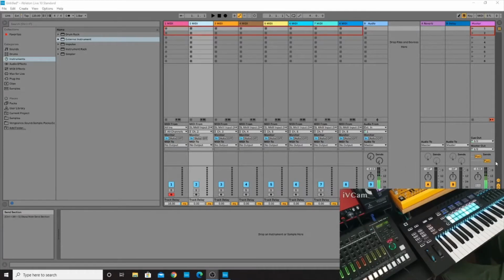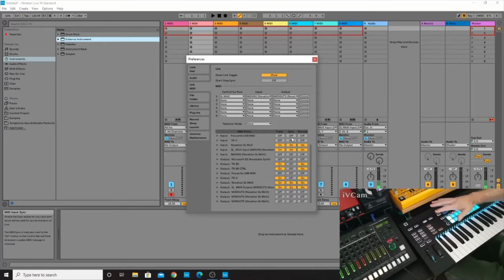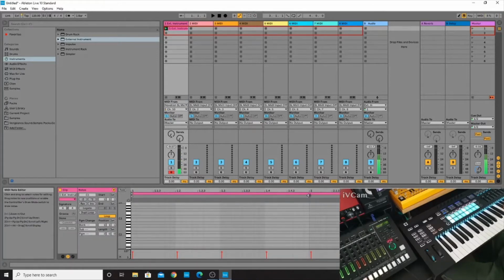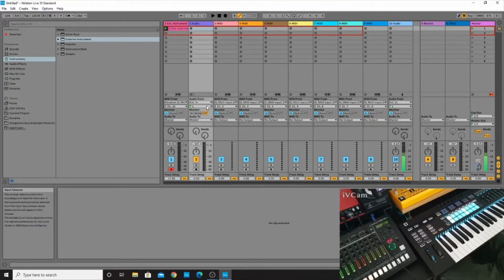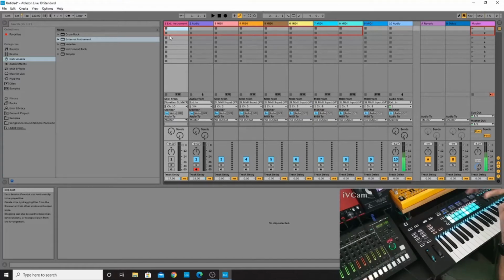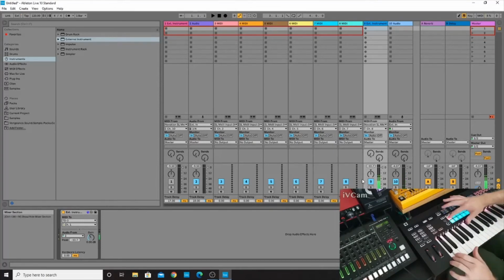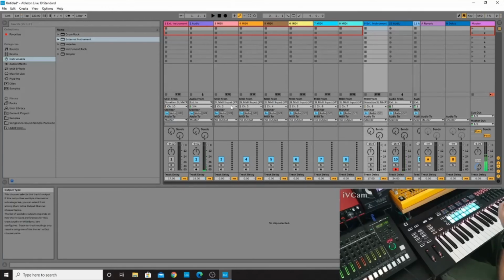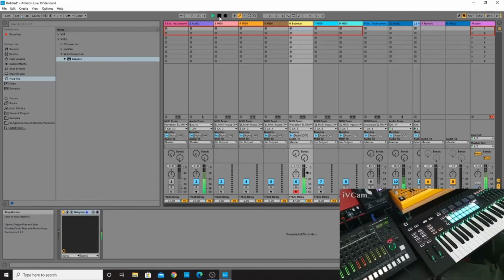Novation SL Mk3 integrated with Ableton and External Hardware synths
In this video I show how I have setup the Novation SL Mk3 with Ableton to run both hardware and Software Synths in perfect time.
I also show how I identified and overcame both Midi and Audio Latency that all systems will experience.